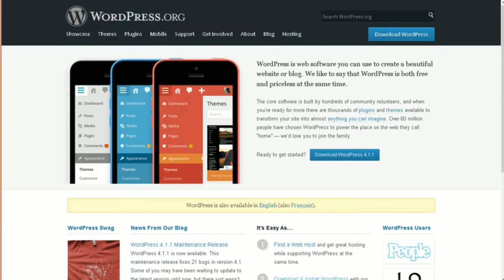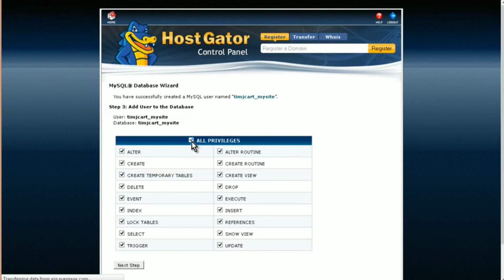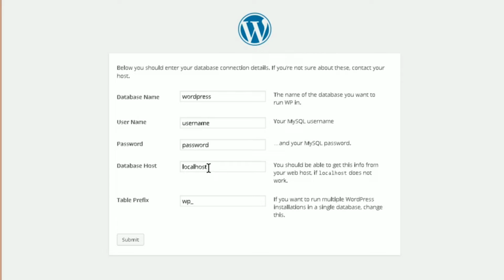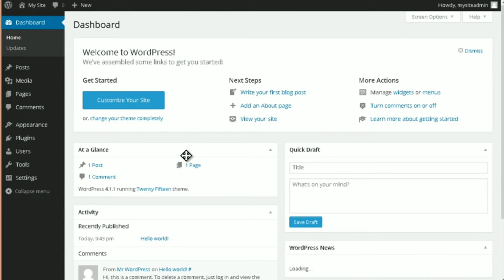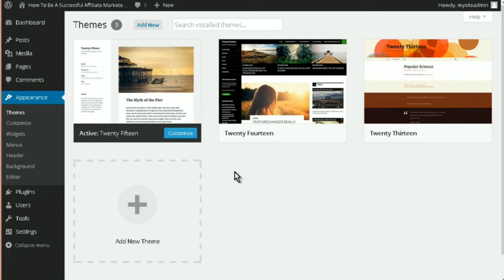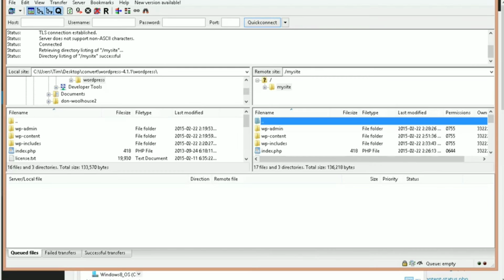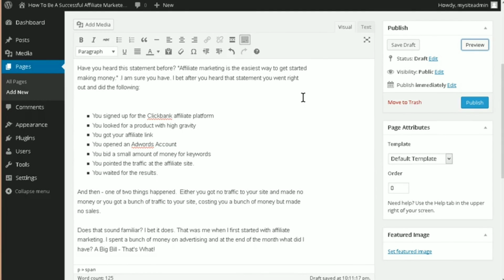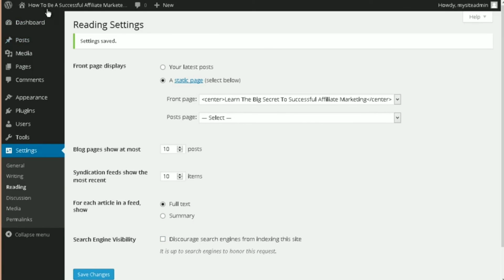How To Convert HTML To WordPress/Convert HTML To WordPress Website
This video contains about some important points of How To Convert HTML To WordPress.
1. Introduction
2. Install WordPress
3. Converting Your Site.

About Course - ---
This video tutorial gives you a fresh Idea to start your own online business and make money faster than any other business. Expert have made this course professionally to help you in becoming an expert in making passive MONEY while working from home. A 100% free video course for you "CONVERT AN HTML SITE TO WORDPRESS SITE".